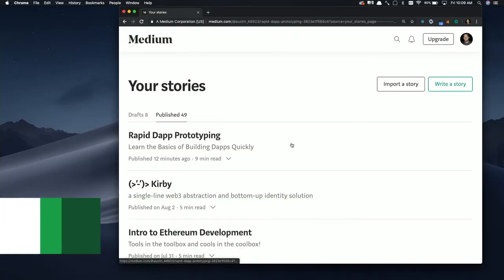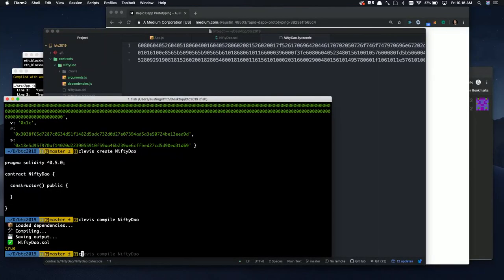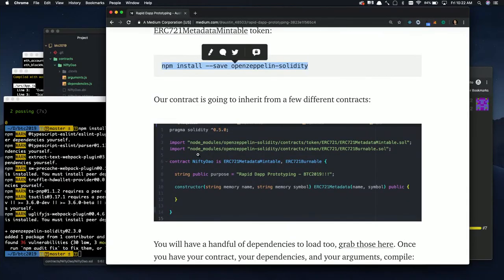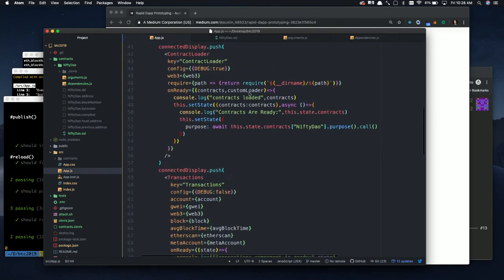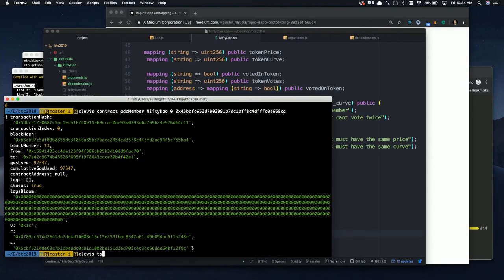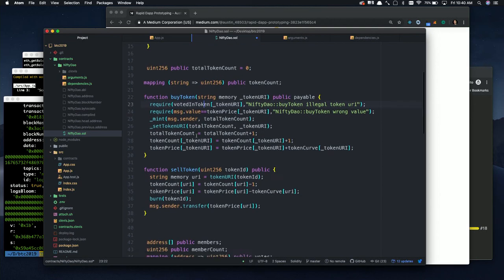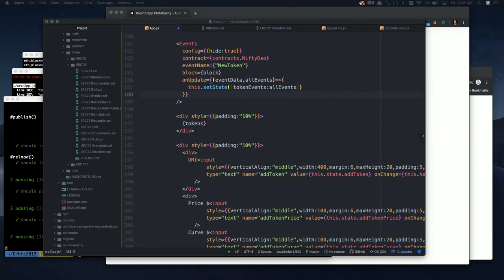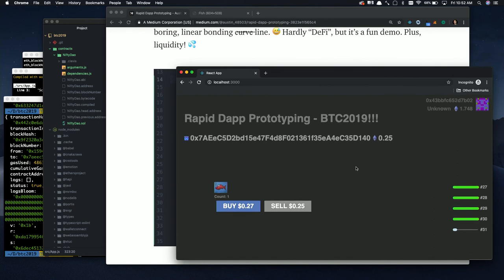Rapid Dapp Development | Austin Griffith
Welcome to the "Rapid Dapp Development: Learn the Basics of Building Dapps" with Austin Griffith. This presentation was delivered on Friday, August 30th 2019.

Have you always wanted to learn how to build a decentralized application (Dapp)? If so, this is the right session for you. Austin will walk you through the fundamentals, including the building blocks of Dapps, how to create a Dapp, how to deploy them, and the fascinating emergent properties of Dapps.

You'll learn the meaning of terminology like smart contracts, ContractLoaders, Events, Gas, Web3 injections, and more. And you'll get a chance to apply what you've learned when we build a Dapp together.

Austin Griffith (@austingriffith) is the director of research for Gitcoin. He is hyperfocused on smooth user experiences and seamless onboarding.

Then, install Ganache:
npm install -g ganache-cliand clevis:
installed already)